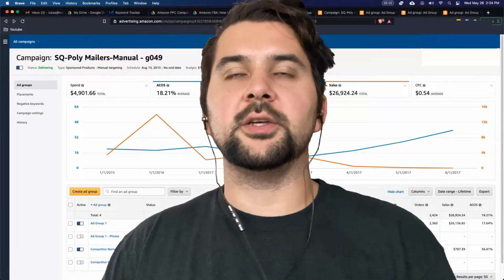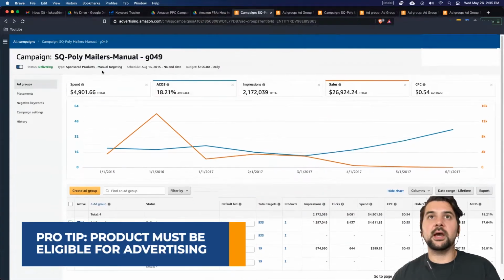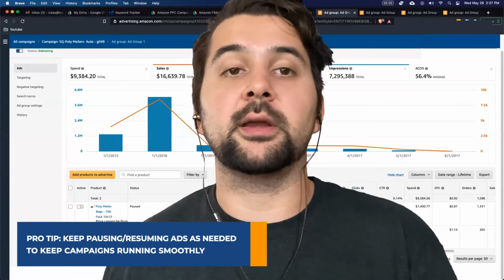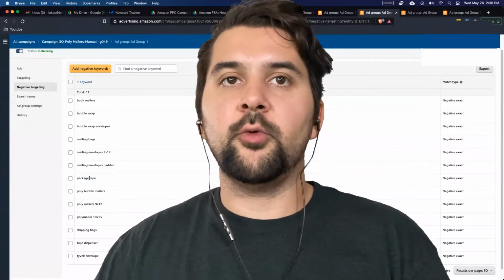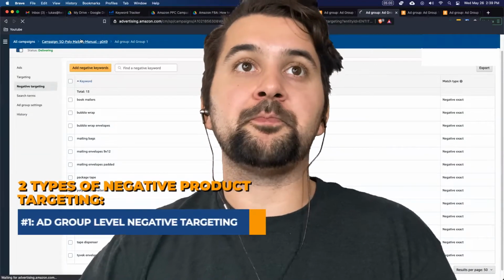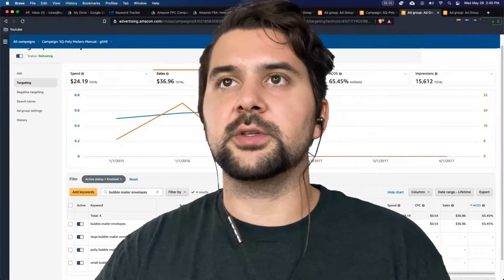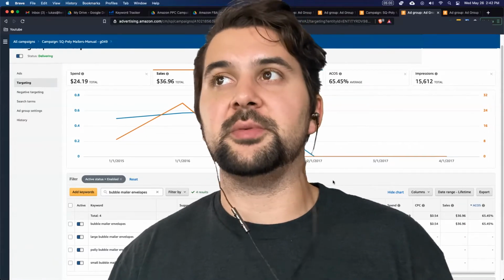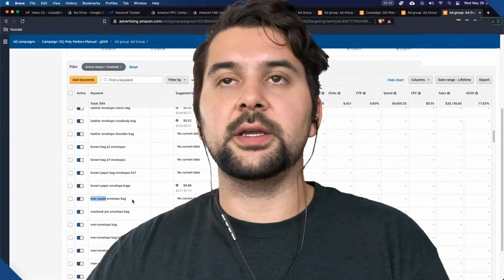5 PPC Optimizations To Try When Your Amazon Ads Are Not Getting Impressions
Are you tired of spending hours building Amazon PPC campaigns only to notice low Amazon advertising impressions? If that's you, watch this entire video to learn what to do if your Amazon ads are not getting impressions!

Today, our Director of Advertising Strategy, Lukas Matthews, shows how to increase impressions on Amazon. Learn about the different strategies and tools you can use when Amazon ads are not showing in this Sunken Stone Youtube video.

00:00 Intro
00:46 How To Diagnose Low Impression Campaigns
01:37 Amazon Product Campaign Eligibility Criteria
03:44 Uses Of Negative Keywords
04:22 How To Avoid Accidentally Removing Keywords
05:10 Demerits Of Ad Group Negatives
08:28 Outro
09:31 End Screen